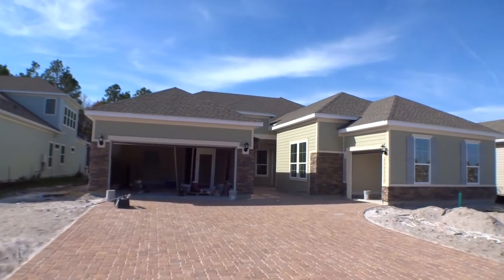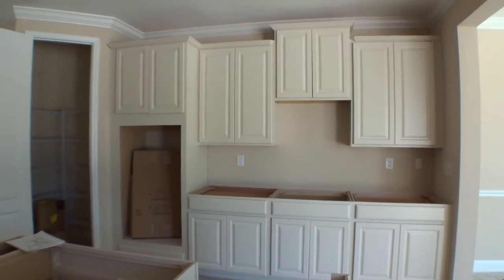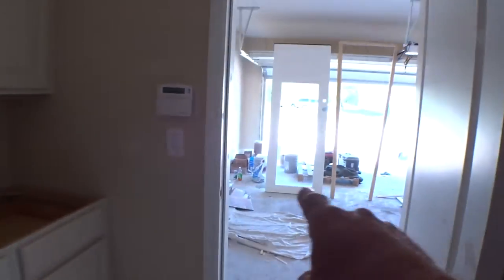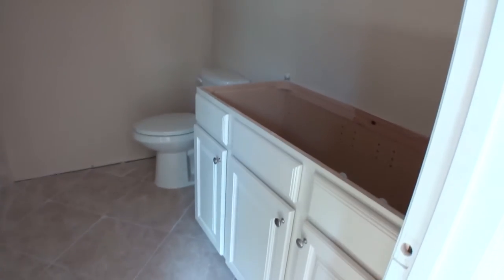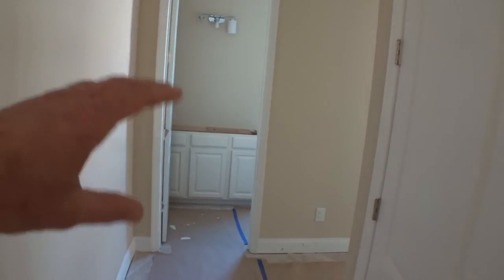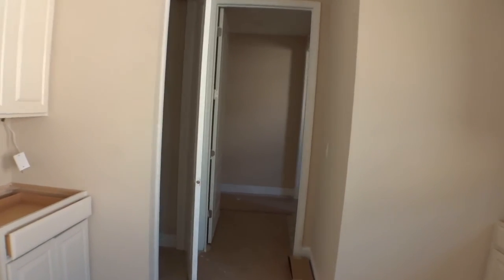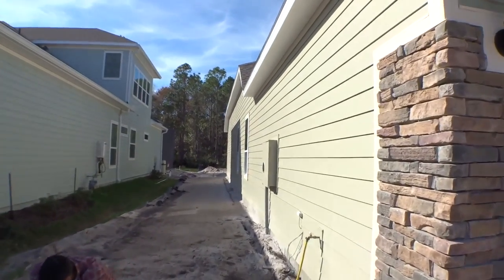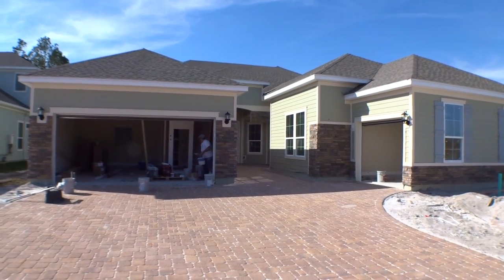The Genesis Model by Lennar Homes in Palencia, St Augustine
Search for Palencia homes for sale:
Search existing homes in St Augustine, Nocatee and Ponte Vedra, St Johns:
The Genesis is the "next generation home". With more homes becoming multi-generational, Lennar Homes created the Genesis Floor Plan. The Genesis combines a main family home with a completely separate "generational suite". The Genesis separate suite includes a kitchen, full bath, master bedroom, washer and dryer and a dedicated garage. This along with separate entrances keep everyone's privacy intact and gives all family members their own space and individuality.

We work solely for buyers, avoiding the conflicts of interest inherent in the traditional seller-oriented purchase transactions. This unique relationship of committed trust and care assures real estate buyers the best possible home buying experience.